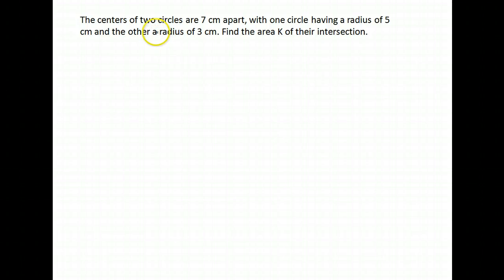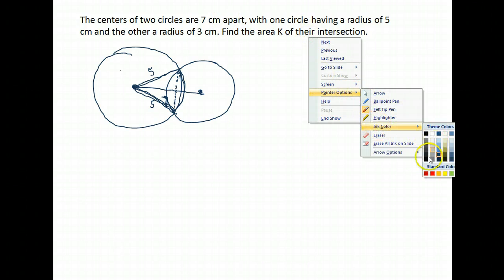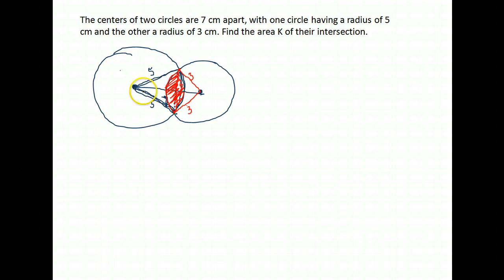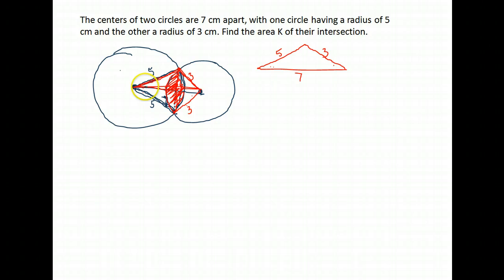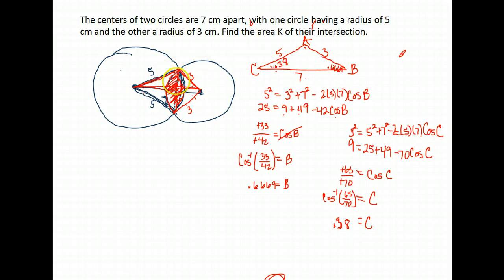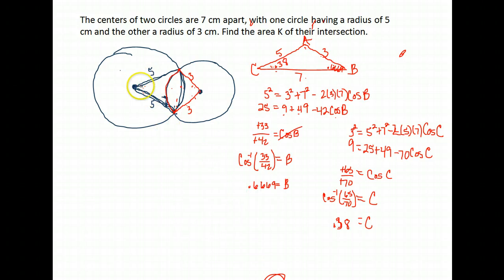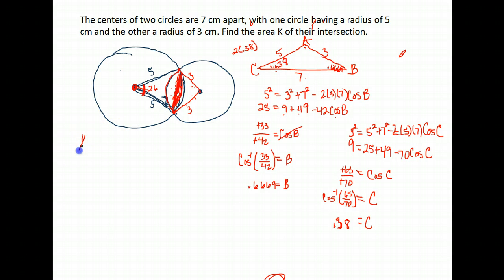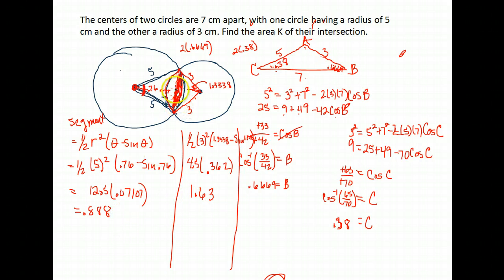Trig U3A3 Area of intersection of 2 circles